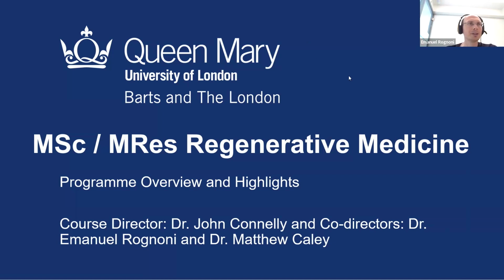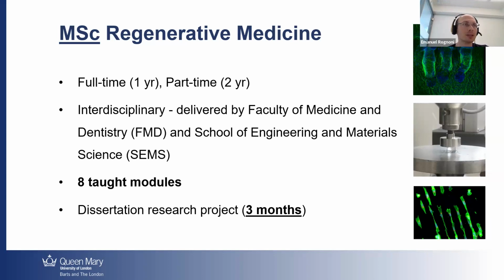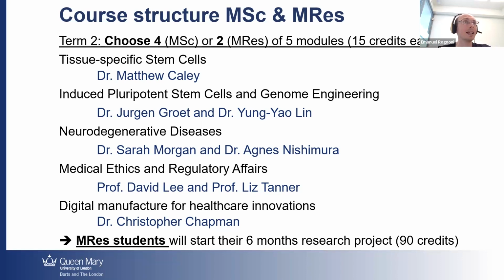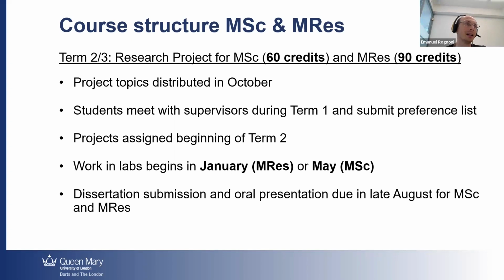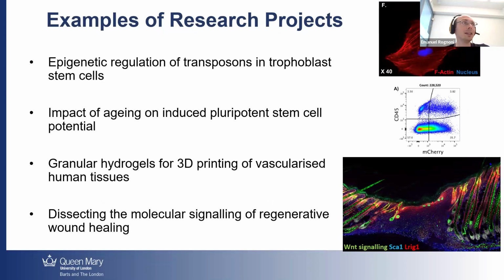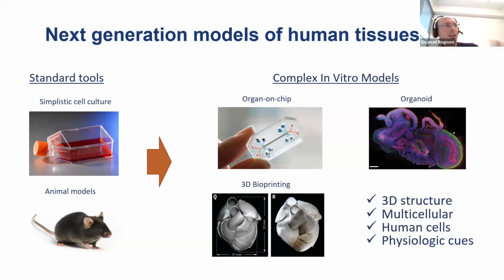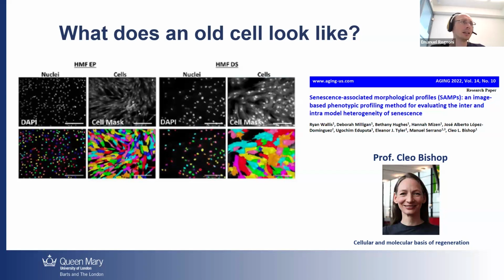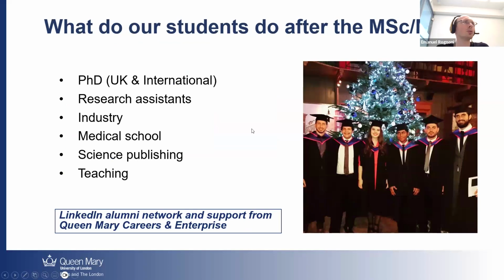Webinar: Studying on the Regenerative Medicine programmes at Queen Mary – July 2024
Applications now open